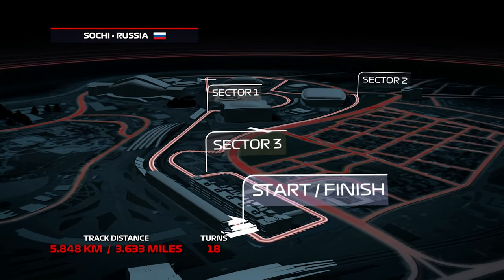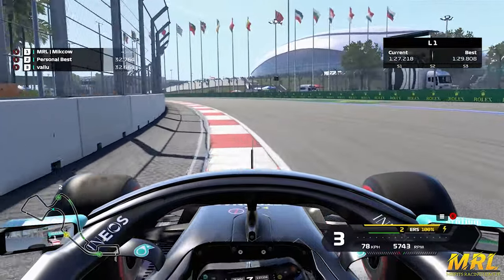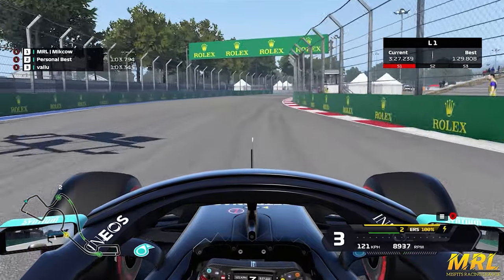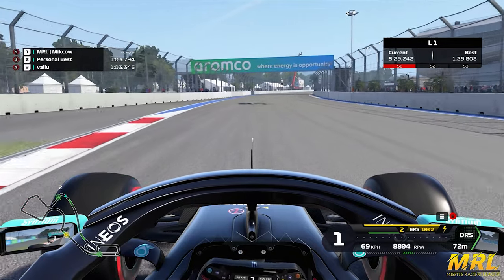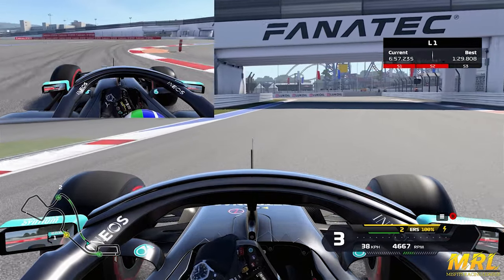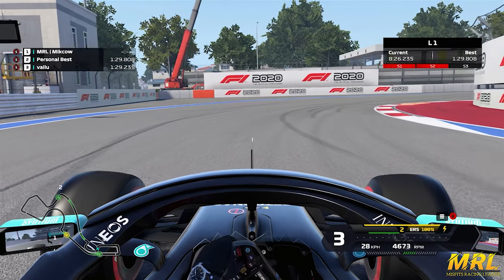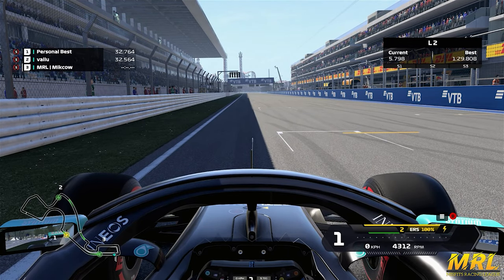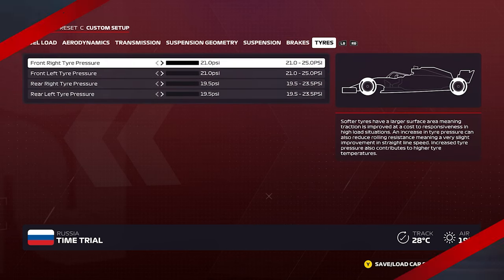F1 2020 Russia Track Guide & Setup - How to Master Russia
Welcome to the Russia in-depth track guide!
In this video, Mikcow takes us through an in-depth look and breakdown of the track helping you get up to speed! F1 2020 Russia Setup Included!

Tuesdays: MRL EU - 2PM CST/8PM GMT
Thursdays: MRL OCE - 7:30PM SGT / 10:30PM AEDT (5:30AM CST/ 11:30AM GMT)
Thursdays: MRL Tier 2 - 3:15PM CST/9:15PM GMT
Thursdays MRL Tier 1 - 5:15PM CST/11:15PM GMT
Fridays: MRL Club - 2PM CST/8PM GMT
Saturdays: MRL Endurance Series 5PM CST/11PM GMT (F1 Race Weekends)